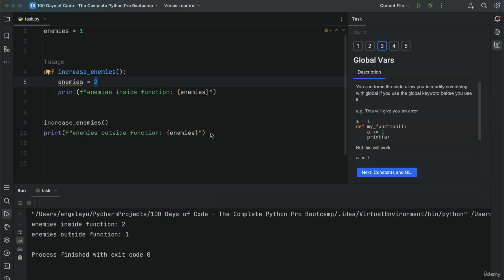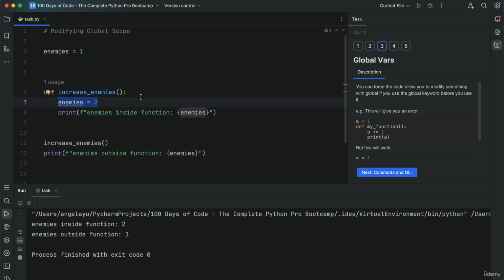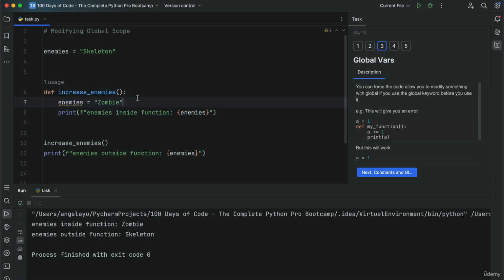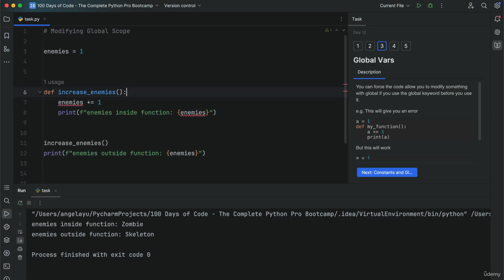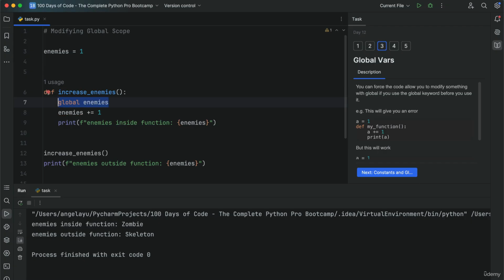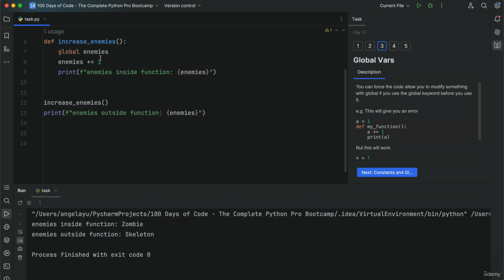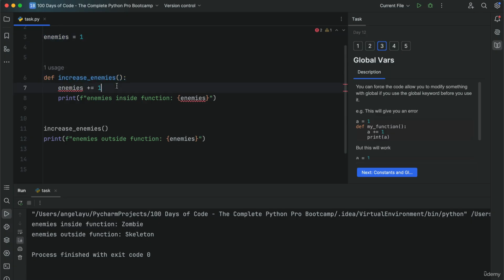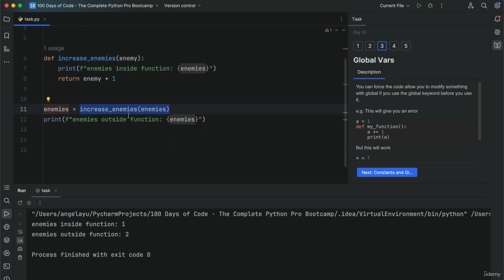89 How to Modify a Global Variable